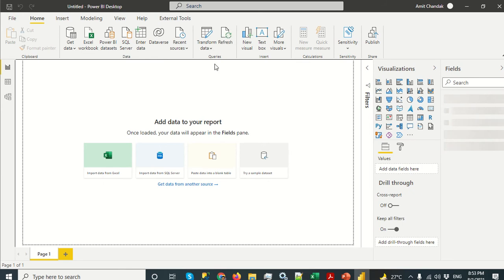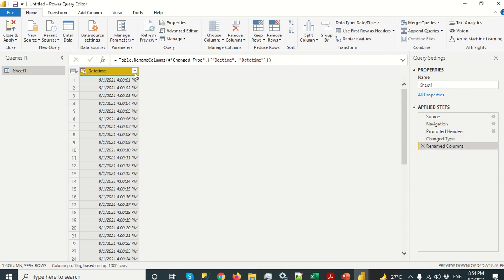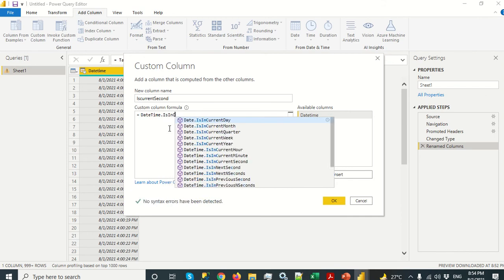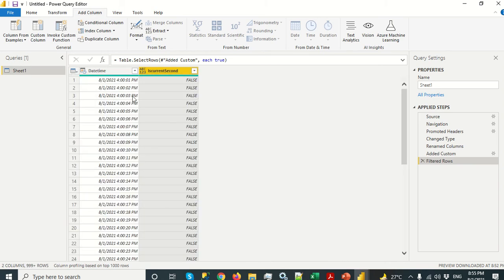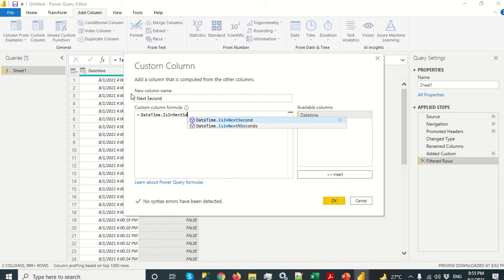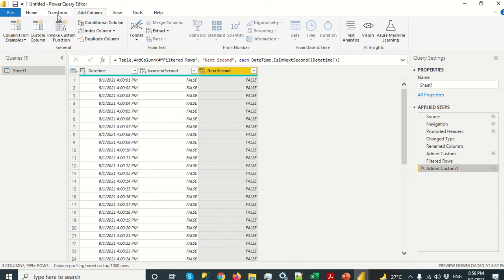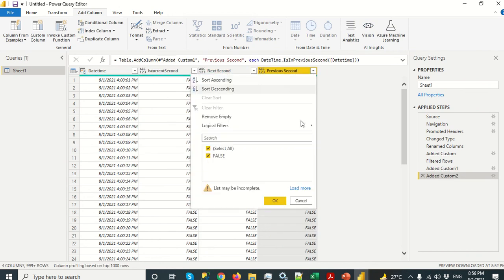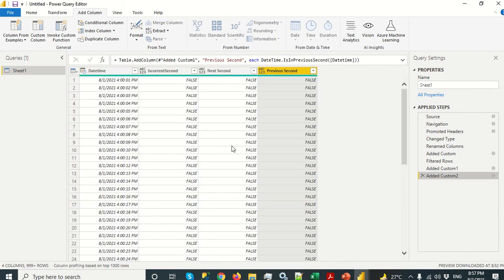Power BI Tutorial Series for Beginners 119: DateTime.IsInCurrentSecond ,DateTime.IsInNextSecond